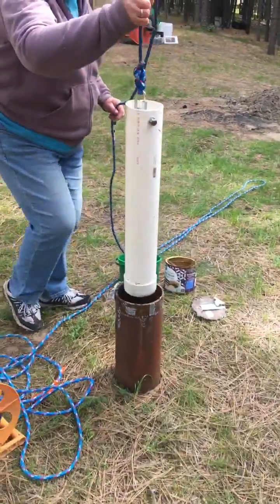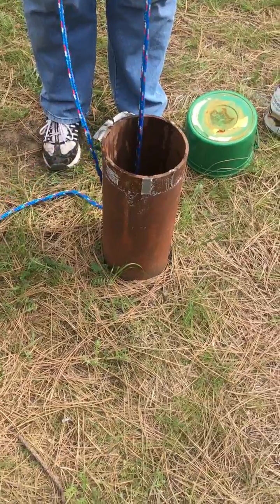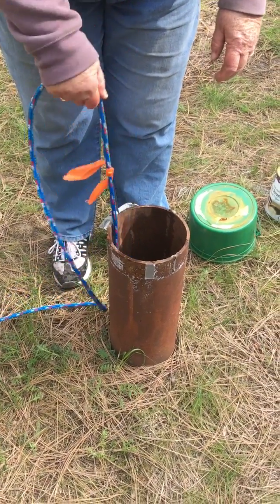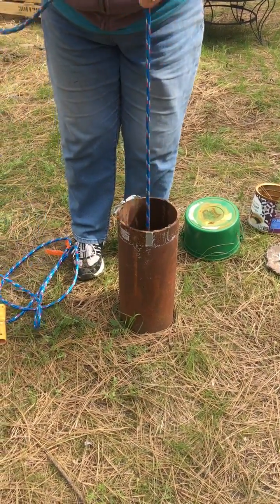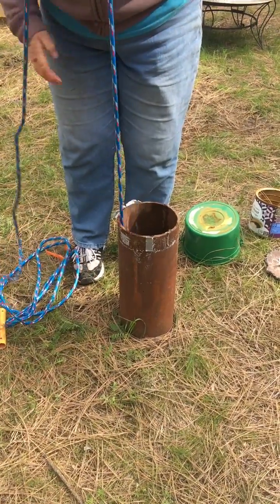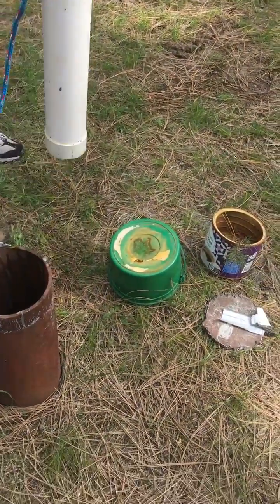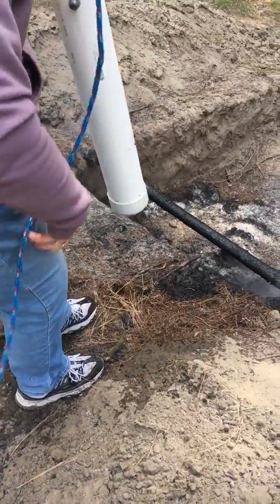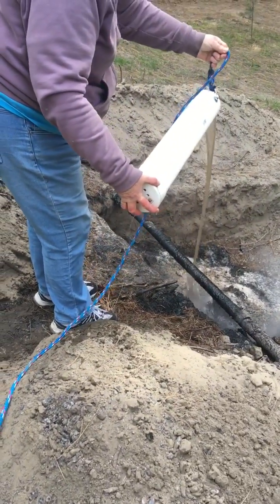How the well bucket works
The bucket is made from PVC pipe with holes drilled in cap and a piece of plumbers rubber cut round and a bolt inserted thru pipe and rubber loose enough for the rubber to lift as you lower bucket and then it forms a baffle that lays flat as you pull it up it covers holes to prevent water from dumping out.